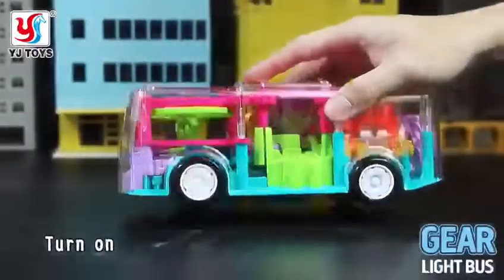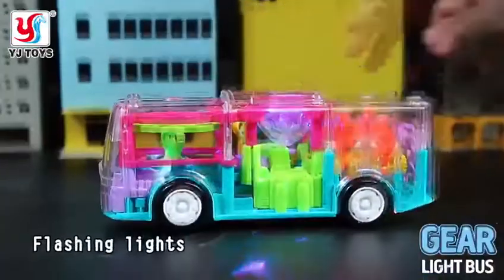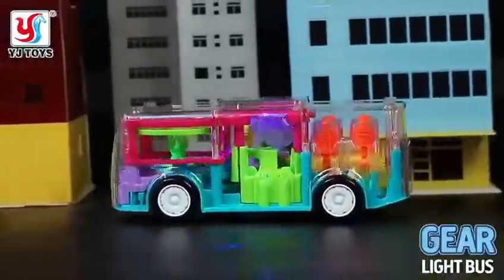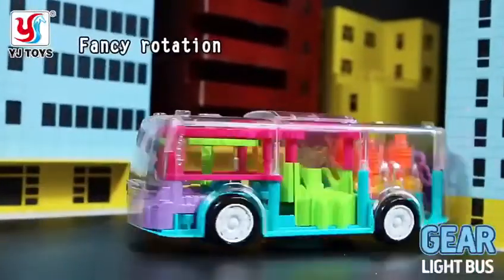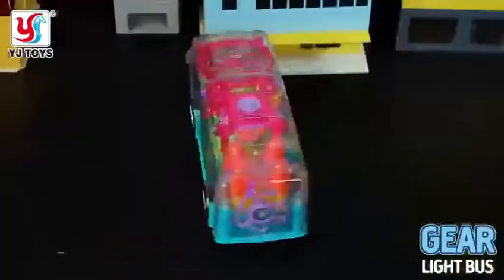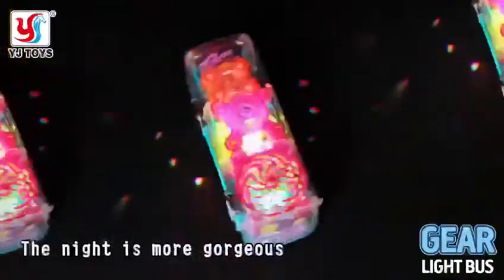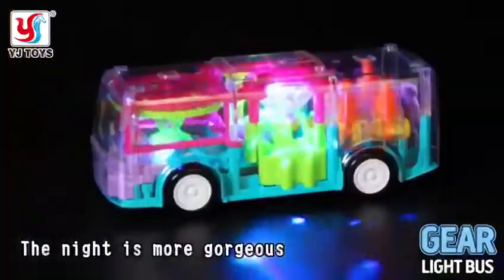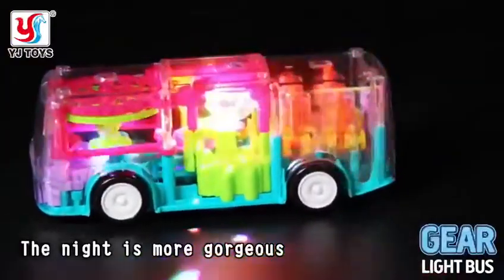Gear Light Bus, Transparent Shell